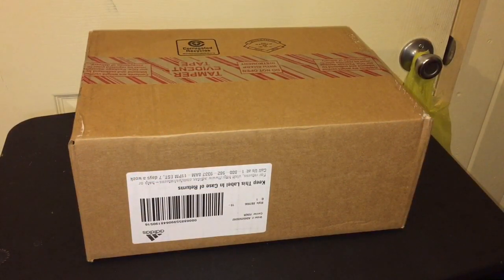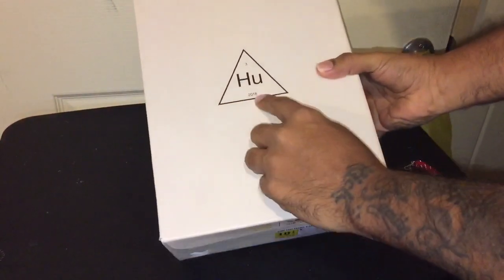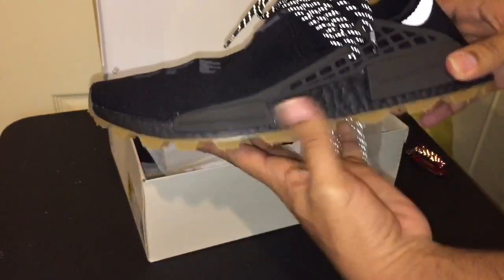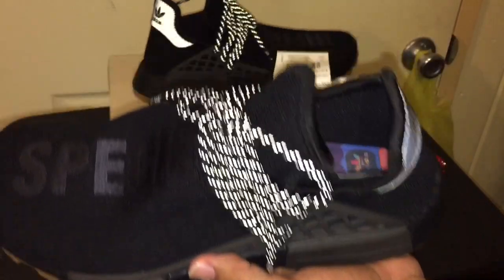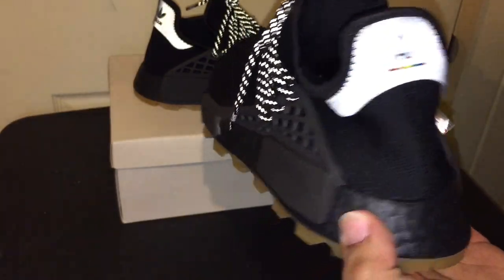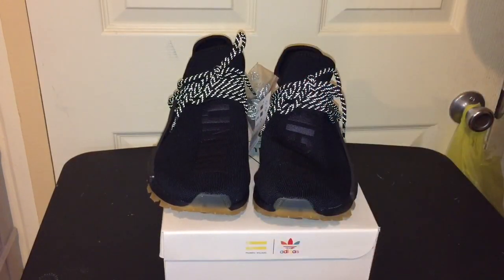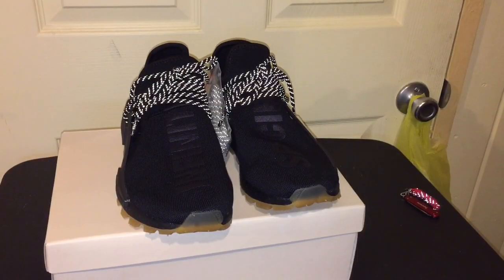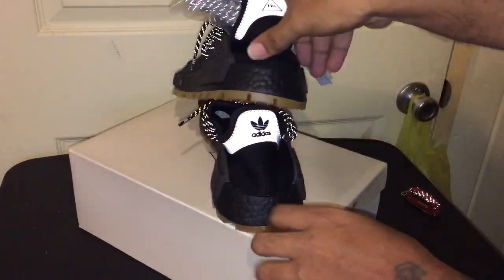Pharrell NMD Hu Trail Now Is Her Time Black (Gum Bottom Pack) Unboxing & Up Close Look!!!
Unboxing the new Adidas NMD Hu Trail Now Is Her Time Black Pair And giving you an Up Close Look &  opinions ...

Song - Weary - By - Rico Bandz